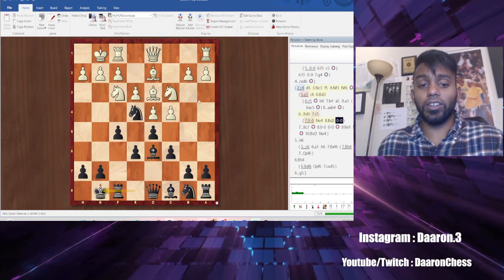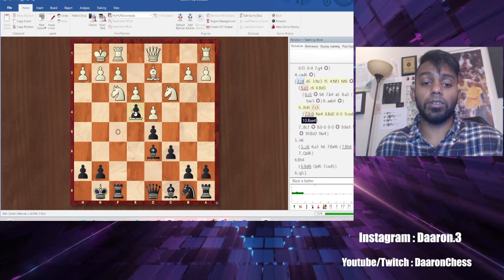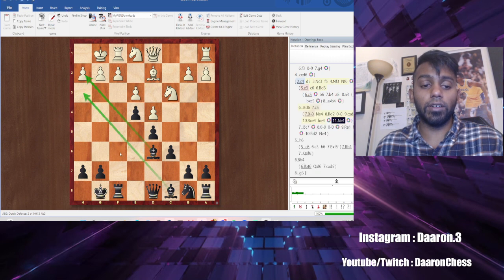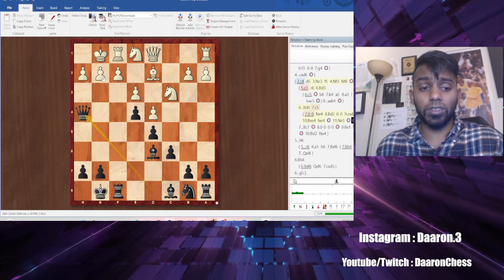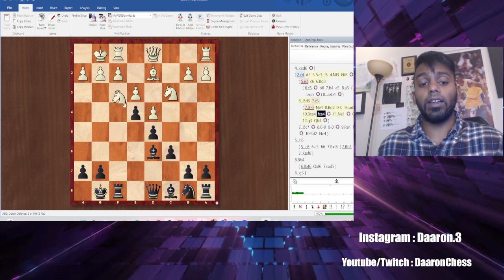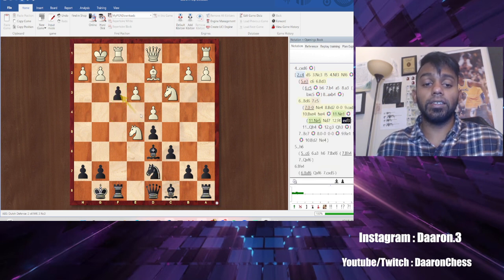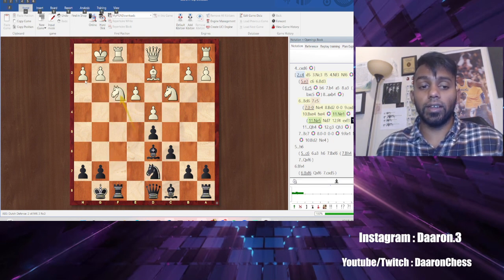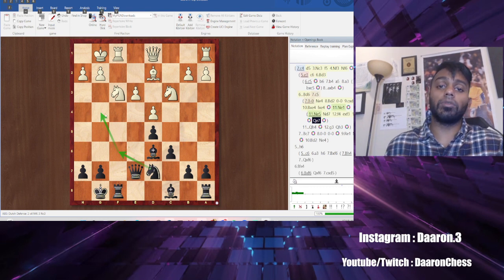Stonewall Dutch center recaptures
In this video I show you guys how to capture back if white captures your outposted knight, or if they capture the pawn on d5. You should know that if they capture either, this is good for black and your position will be better than it was before!